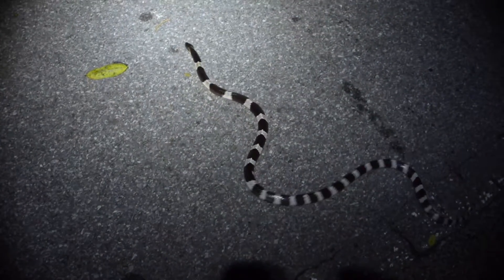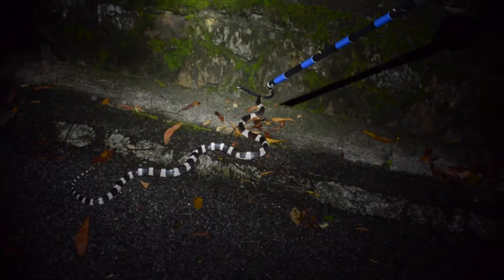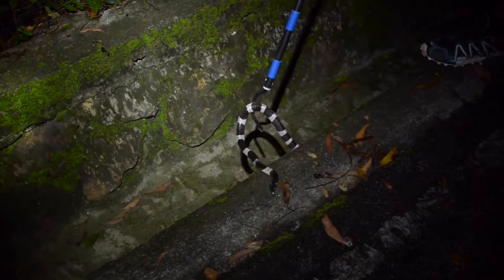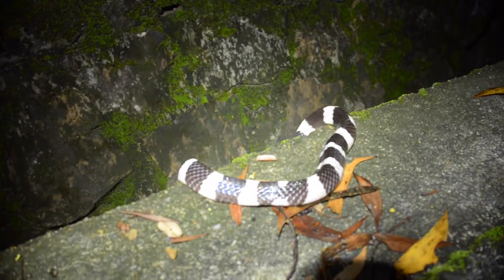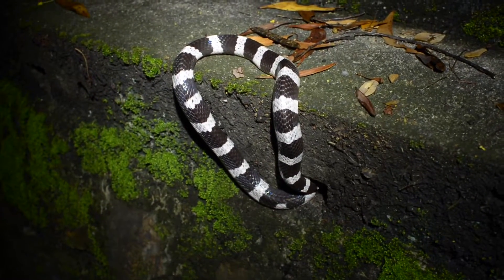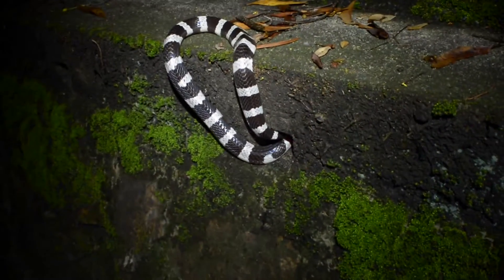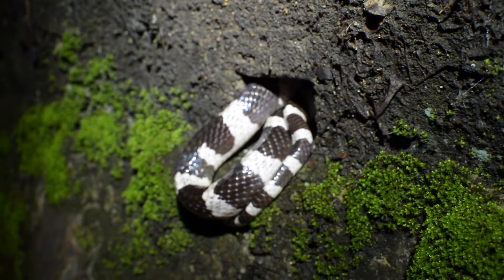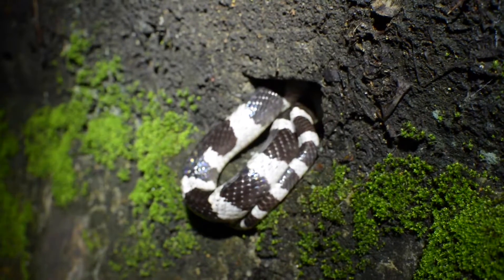Deadly Snake - Malayan Krait - ThailandSnakes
Another Deadly Snake - the Malayan Krait, which, according to LD-50 measurements from various studies, has the second most toxic (to mice) venom of any snake in Thailand. Only Bungurus multicinctus is known to have more potent venom among snakes tested.

These kraits are common in Thailand, especially here in Southern Thailand where they are arguably the most common deadly snake found. If you're looking at night anyway. They are certainly easy to find because their black and white bands make them easy to spot as they move over any terrain. They are not climbers, so they're always found on the ground.

DO YOU LIVE IN THAILAND?

Get our FREE PDF ebook - PHOTOS OF COMMON THAILAND SNAKES

IS THAT SNAKE IN YOUR HOUSE DANGEROUS? Identify Deadly Thailand Snakes in Under 5 Minutes! - Our New Book!

SNAKES IN YOUR HOUSE?

Get our latest book - KEEP SNAKES OUT! 35 Super-Easy Tips To Keep Snakes Off Your Property. You can get this new book HERE when we release it in August 2016

Cheers!

Vern L.
ThailandSnakes.com